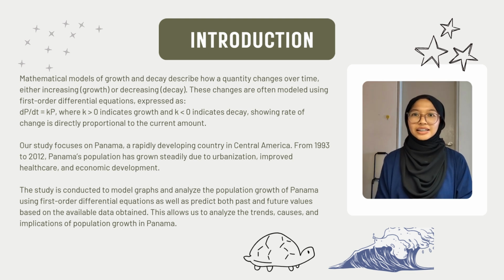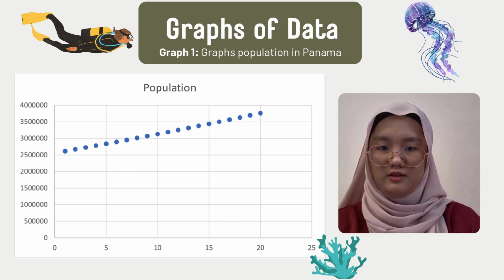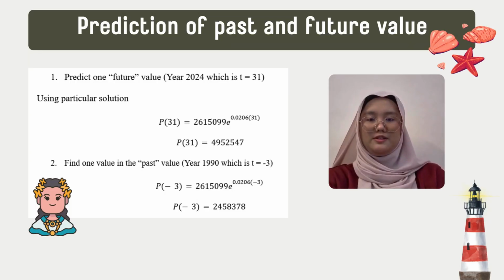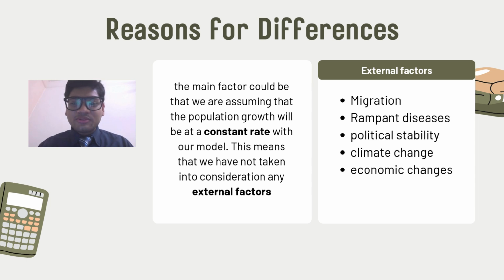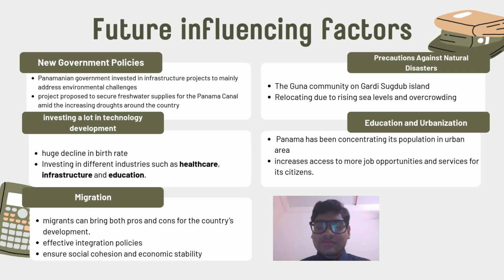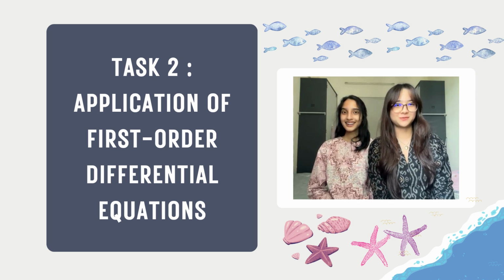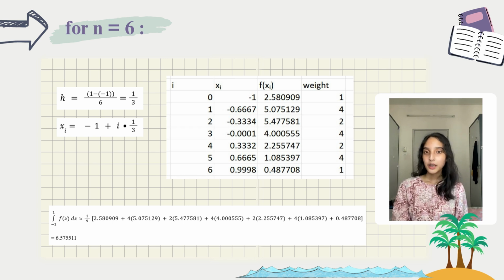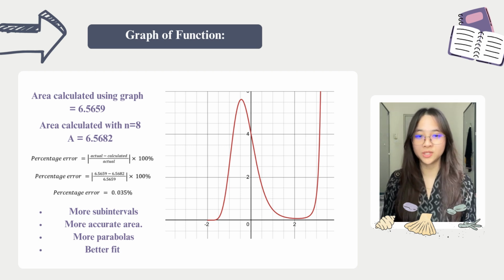MAT097 PROJECT GROUP 1 S34 POPULATION GROWTH OF PANAMA